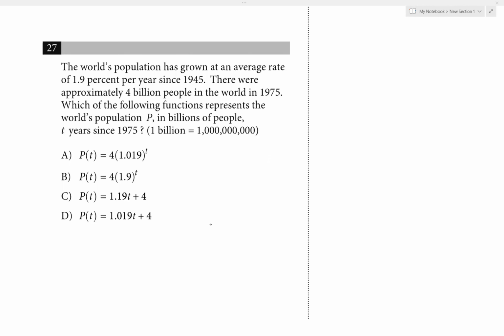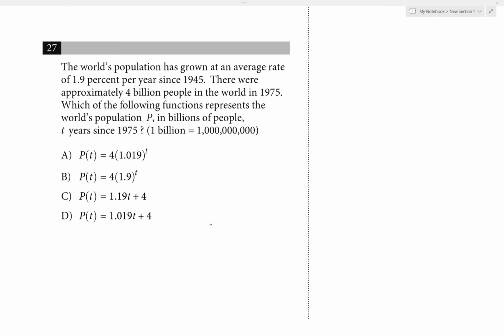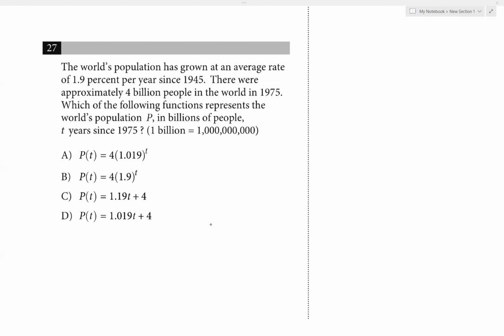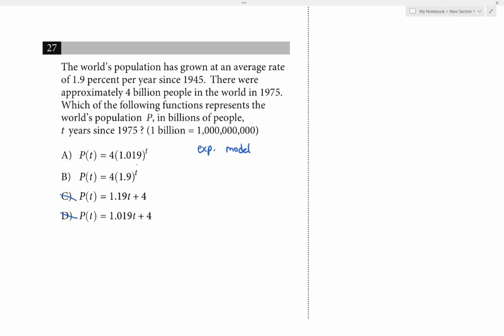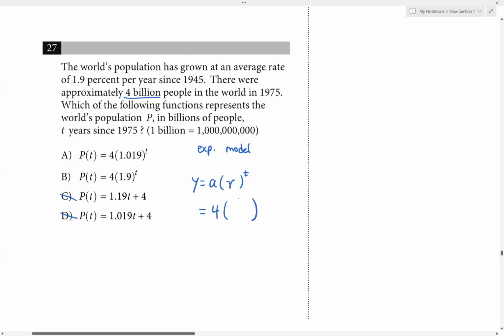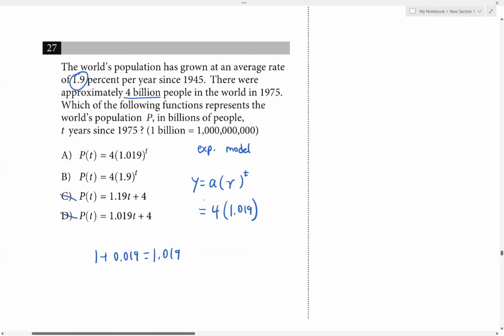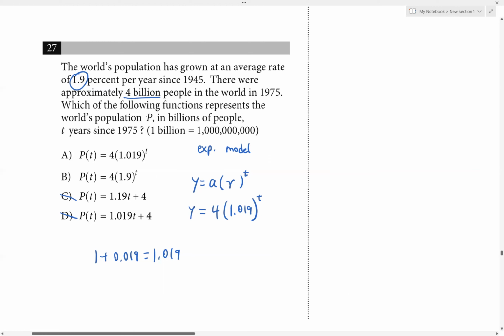SAT Math Test 7 Calculator #27 by Mr. Jimmy